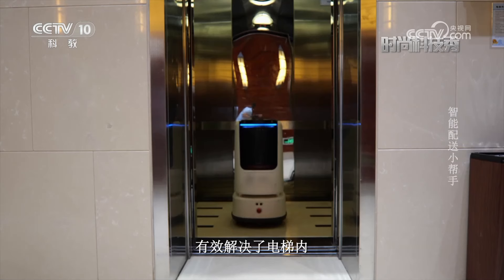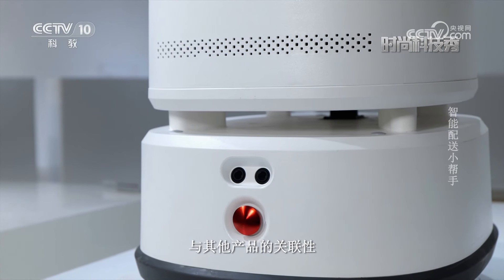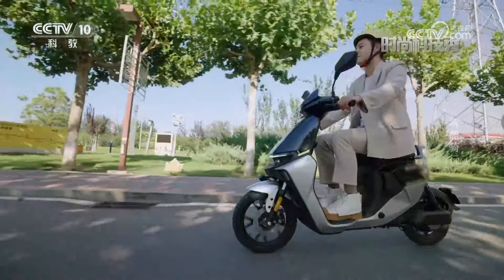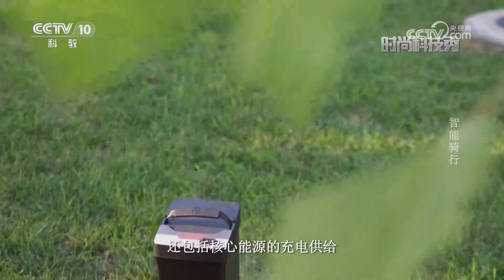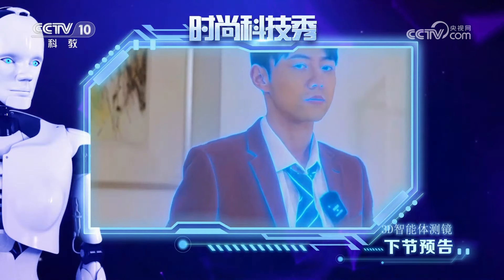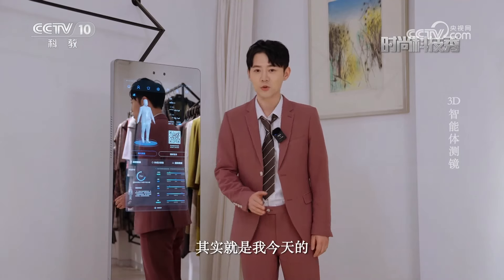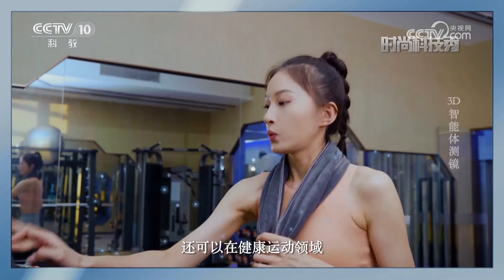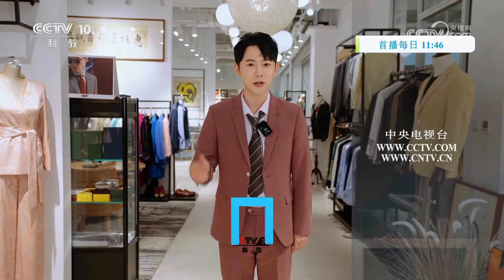《时尚科技秀》 20231101|CCTV科教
本期节目主要内容：智能配送机器人是一款代替人工进行自动配送的产品，具有自主避障、自主配送等功能，适配办公室、酒店、餐厅等多种场景。（《时尚科技秀》 20231101）